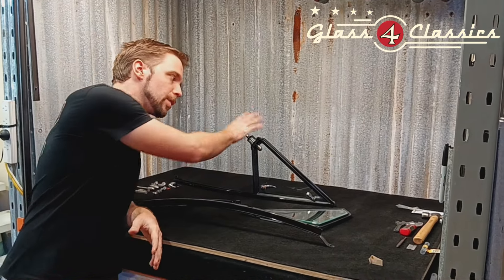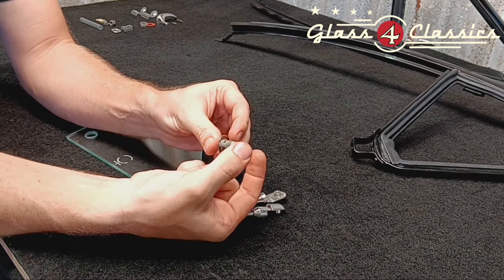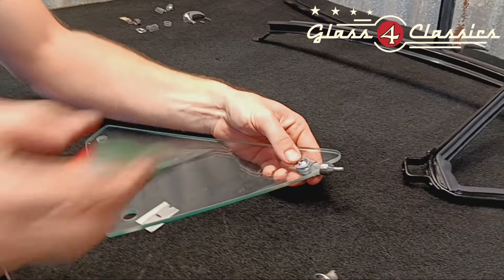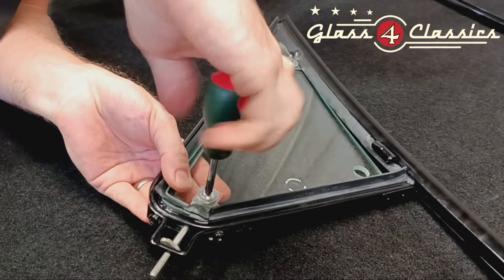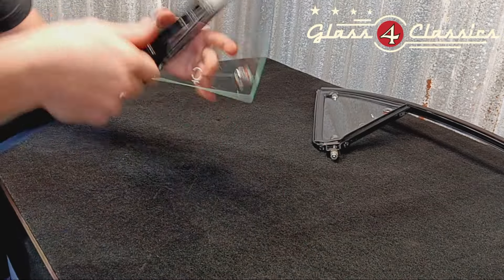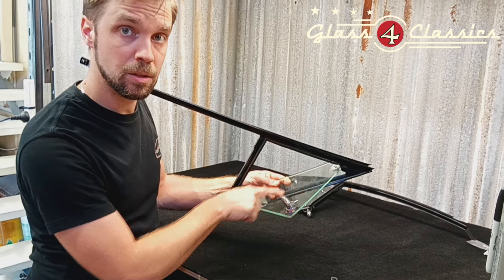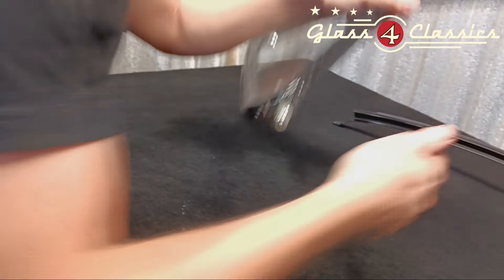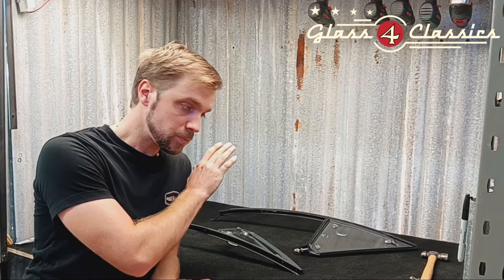How to: Assembling Quarter Vent Window Frames for the LC LJ Torana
Nathan runs you through the assembly process for the Holden LC and LJ Torana Coupe and Sedan front quarter vent window assemblies. The video runs through fitting the required brackets and pivot points through the glass and into the vent frame with the new rubbers.
Glass 4 Classics have supplied the new glass for this order and Rare Spares rubbers have been used for this install (as supplied by the customer).